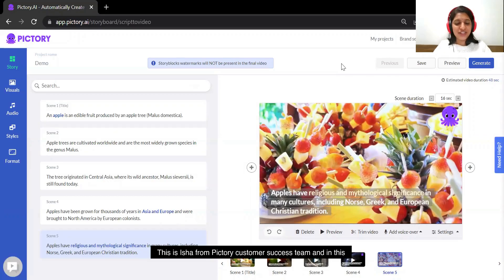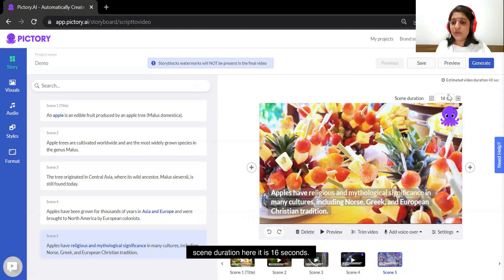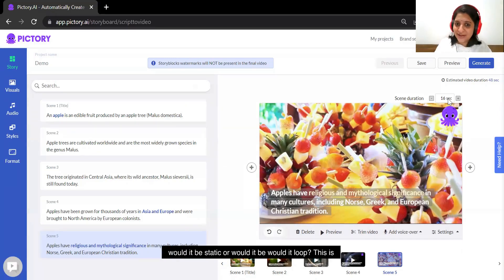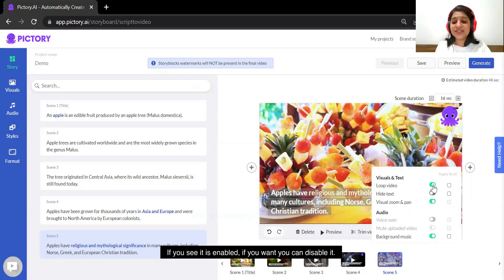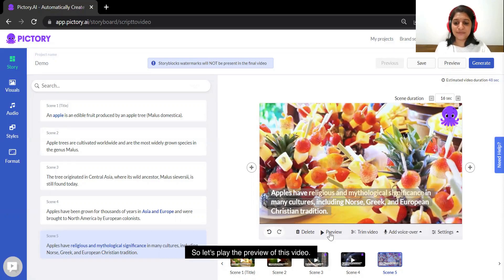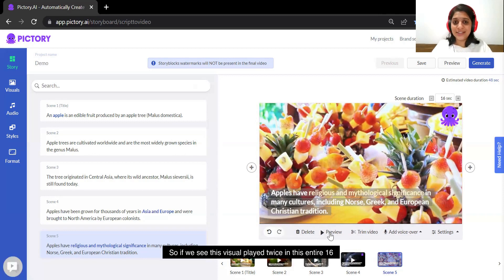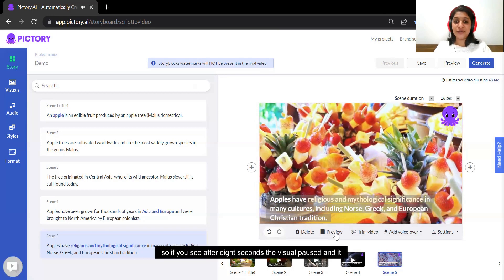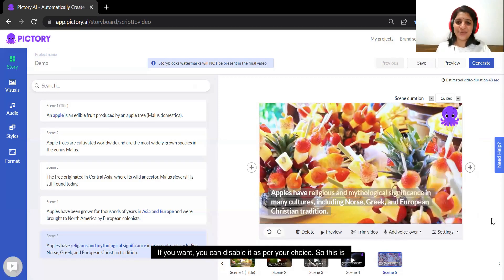Loop Background Video